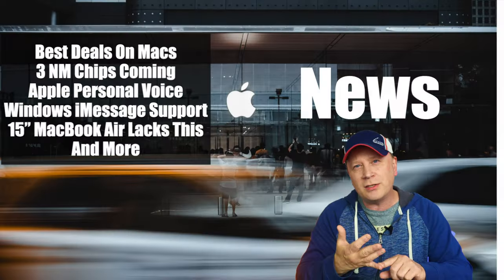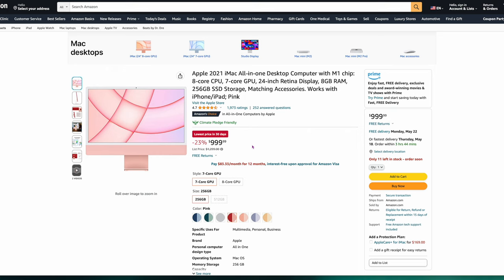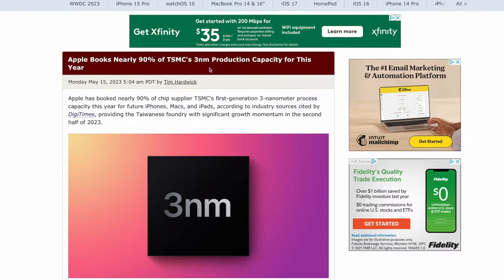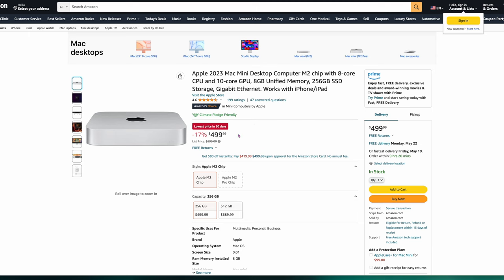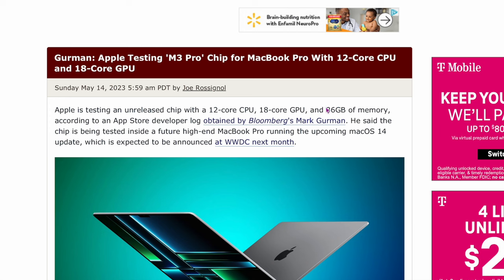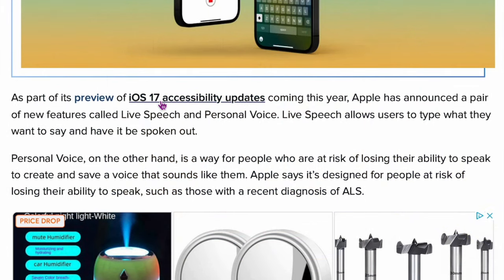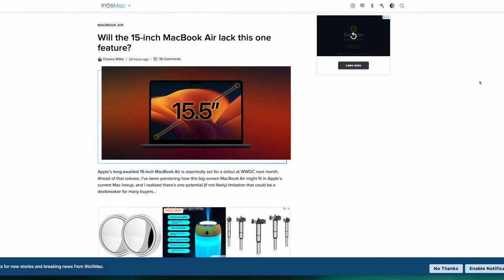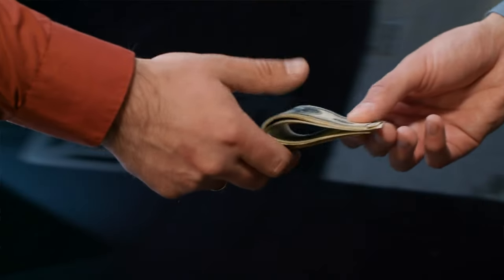Apple News including M2 mini Sale, Personal Voice Coming, 3 nm Chips, M3 Pro MacBooks, and More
In this video we discuss Apple news and current events.  In this video we discuss the following Apple News stories:

Samsung M8 On Sale
M1 24" iMa Lowest Cost
Microsoft support for iMessage
Apple Buys 90% of 3 nm chips
Warren Buffet Sells TSMC Stock
Sale on Mac mini M2
Apple Smartphone Sales Increasing
Testing M3 Pro Chip MacBook Pro
Steve Jobs Signed Check Auction
Apple Personal Voice Feature
Apple OLED
15" MacBook Air Fail
Project Titan Stolen Data.

Some of the products we discussed in the video are:

M1 24" iMac
M2 Mac mini
Samsung M8 Monitor